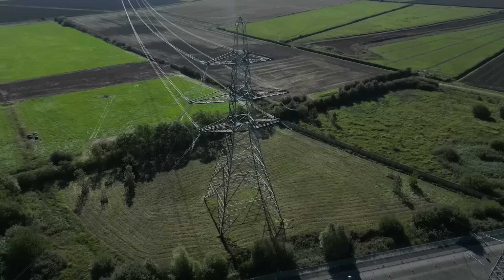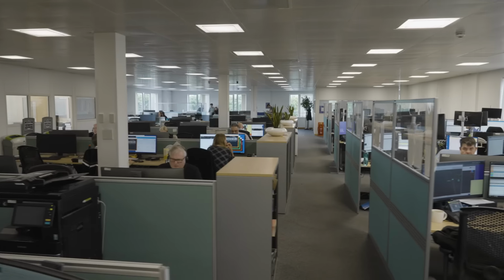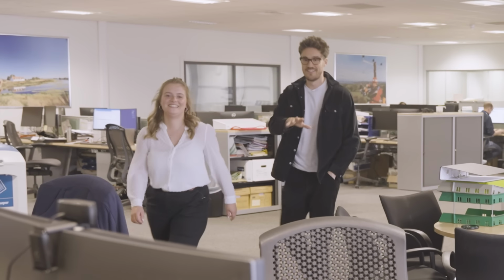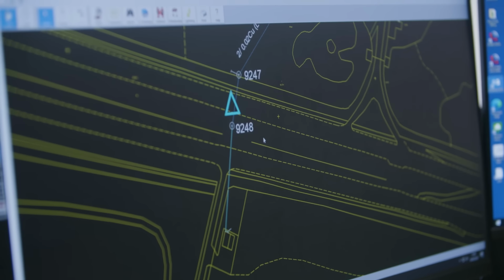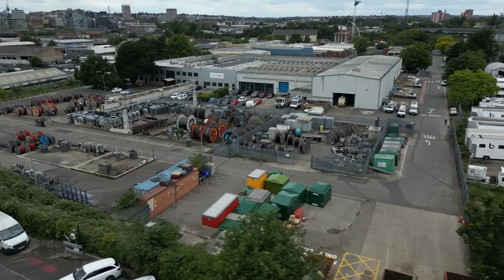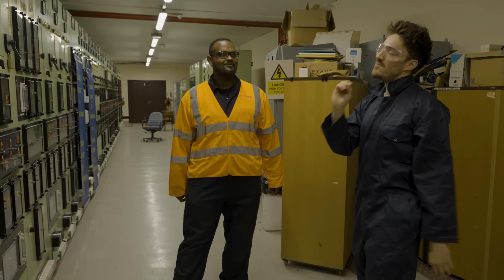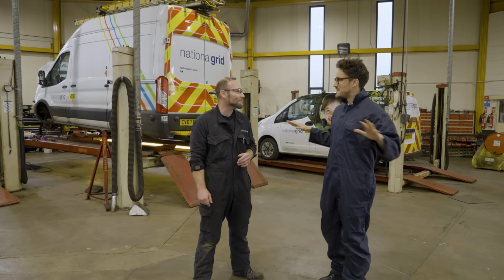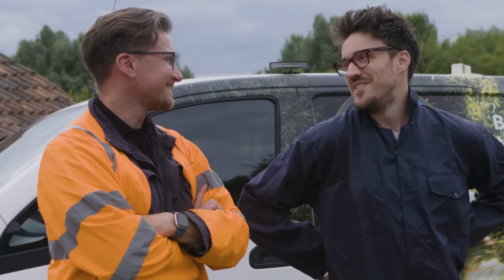Powering the Nation: Behind the Grid | Episode 3: From Substation to Socket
Get ready for another exciting journey Behind the Grid as our host, James Stewart, delves into the unseen world of electricity distribution. In Episode 3, James heads to National Grid’s Electricity Distribution business - formerly known as Western Power Distribution - where he uncovers how power reaches homes and businesses across the UK. From high-pressure contact centres fielding hundreds of calls daily to the intricate workings of a distribution substation, see the journey of electricity unfold in real time.

Follow James as he meets the dedicated teams maintaining the network’s vast fleet of vehicles, ensuring that field engineers can keep the power flowing even in the most challenging conditions. Witness a piece of history in the making as the team works on replacing Bristol’s last piece of 1960s infrastructure as part of a major upgrade project. Plus, hear from Phillipa on how National Grid is leading the way towards a net zero future and learn about the incredible efforts behind keeping the nation’s lights on. Don’t miss this behind-the-scenes look at the people and projects powering our daily lives!